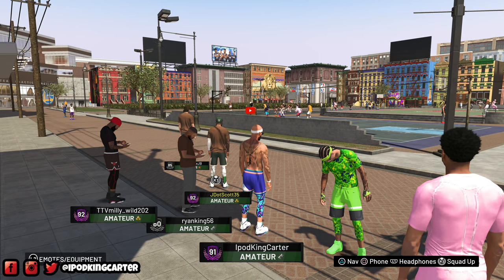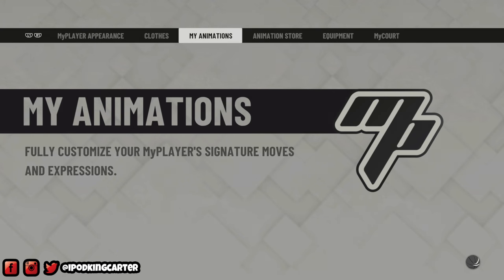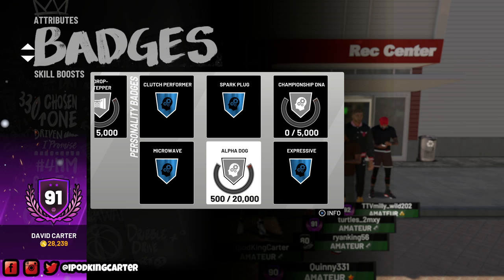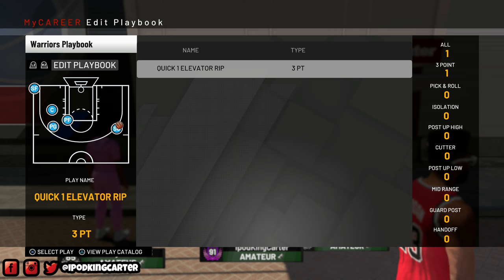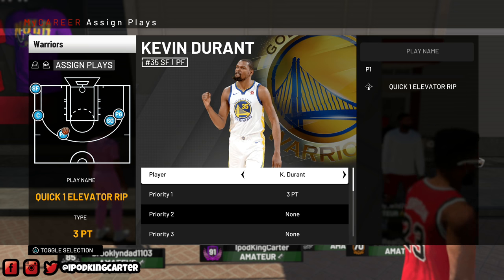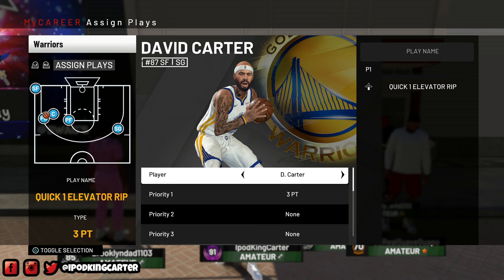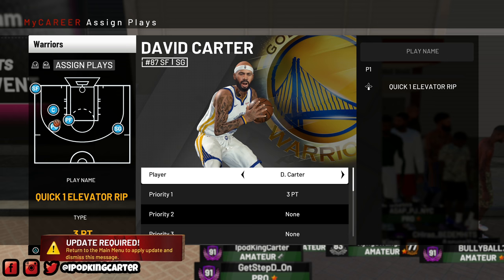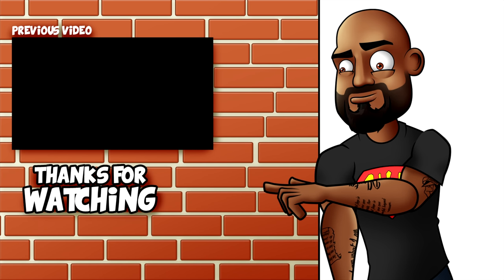HOW TO CHANGE YOUR PLAYBOOK & EARN 100K+ MyPOINTS REP EVERY GAME! NBA 2K19 My Career Mode |Gameplay